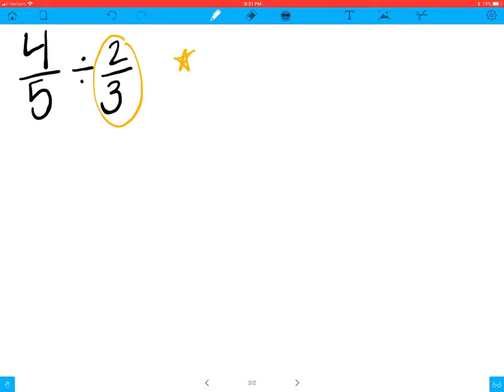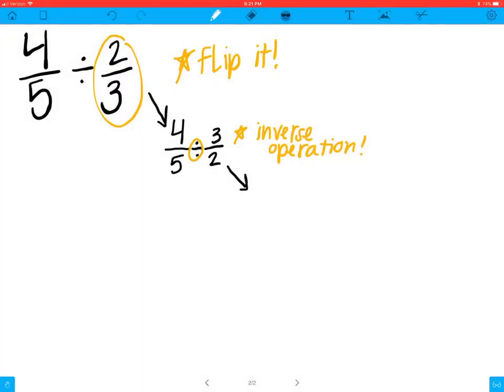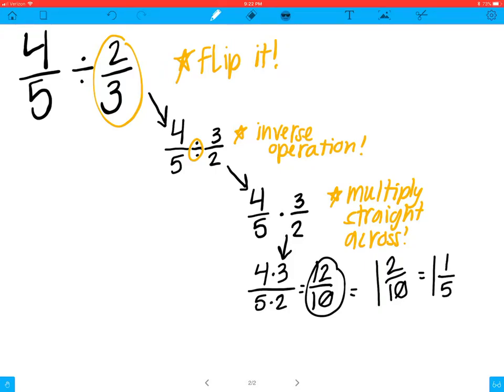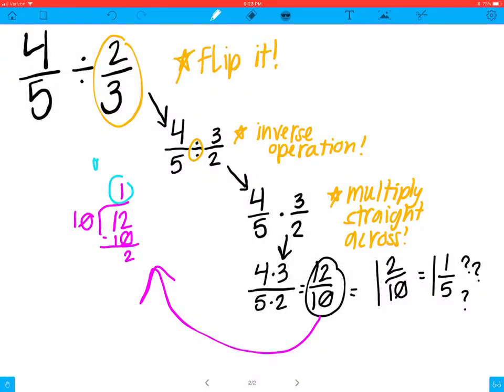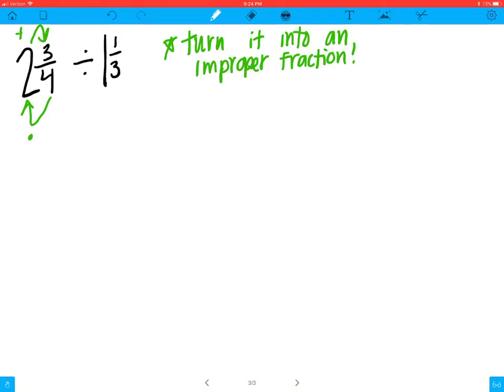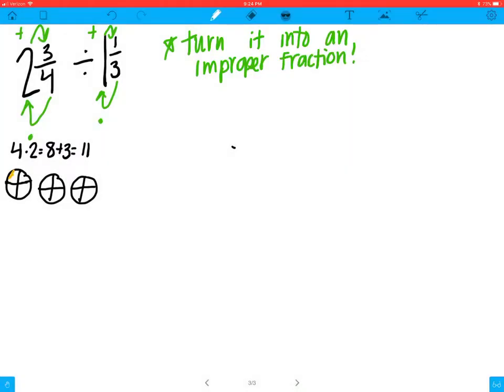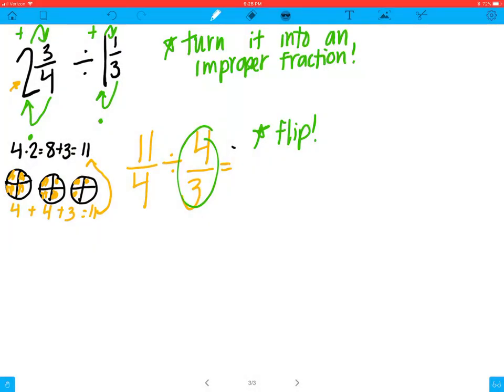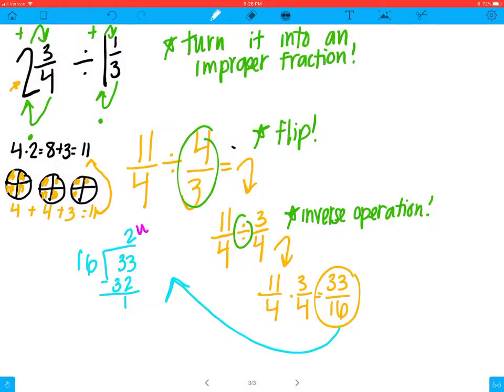Dividing Fractions with Whole Numbers